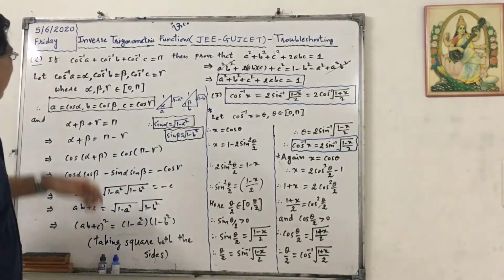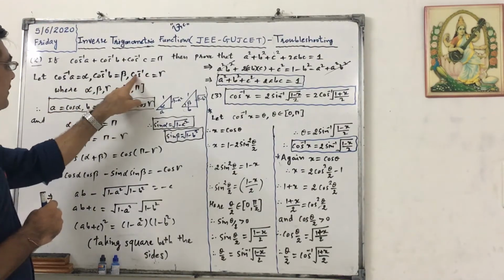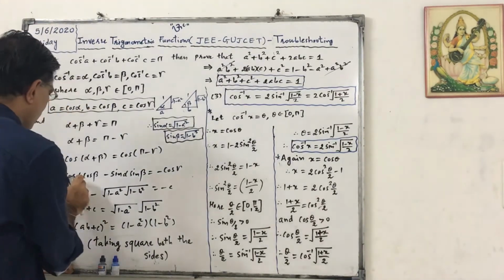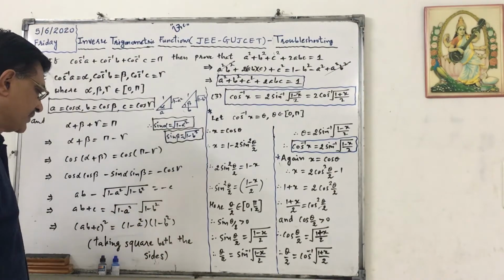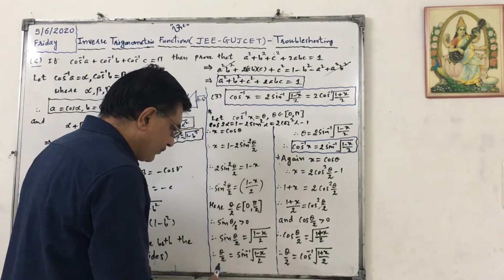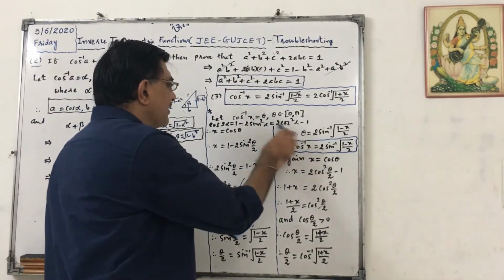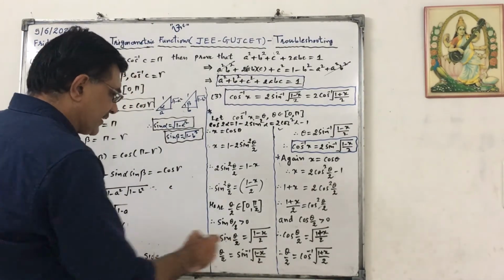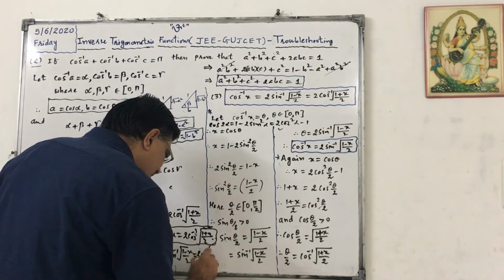JEE-GUJCET Troubleshooting problems Part-2; Inverse Trigonometric functions(By Sir Ujjaval Dholakia)